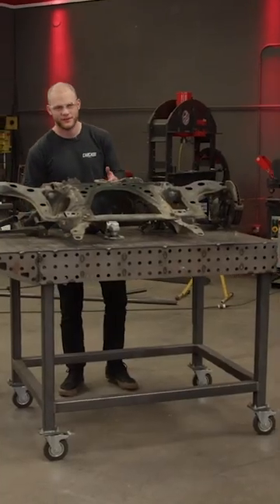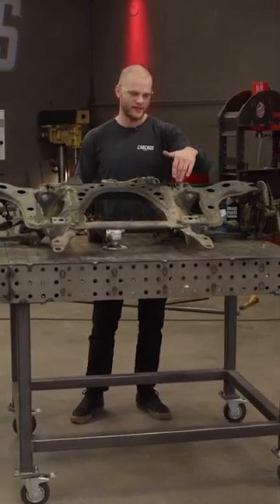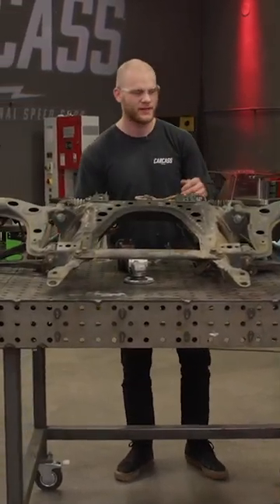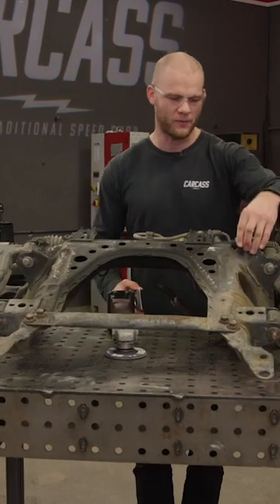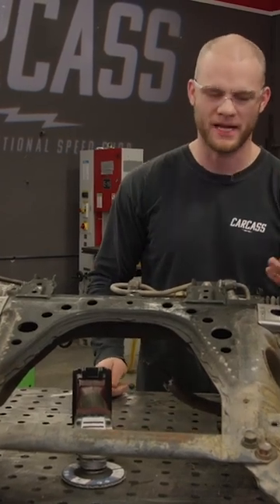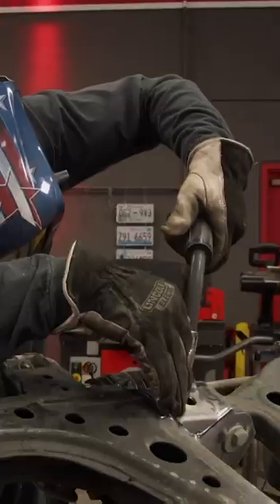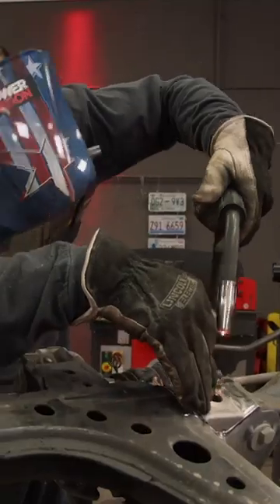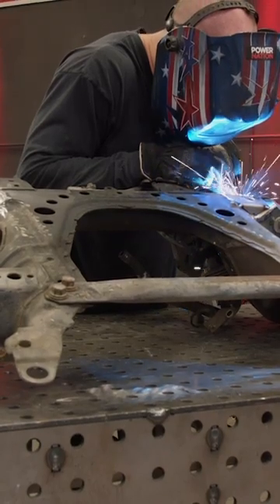How To Reinforce the Subframe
Cars with subframes like the Mazda Miata can go through lots of wear and tear. So here's an easy way to prolong your subframe's lifespan with a little tack welding.